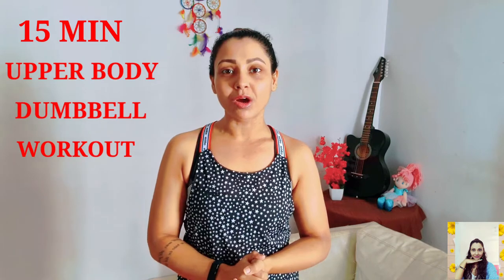15 MIN ARMS & SHOULDERS WORKOUT|| BEST UPPER BODY DUMBBELL WORKOUT||What tanumeans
What's up guys! 😊 Hope you are doing fantastic!!✌️🧡

This is a 15 min upper body dumbbell workout at home. This circuit will tone,sculpt and build your arms,shoulders, back ,chest and with this upper body strength training , you will be using your core throughout!

Remember to keep your core tight and your knees slightly bend. Make sure to breathe properly.

We are going to perform each exercise for 40 seconds followed by 20 seconds rest in between the workouts.

We will perform 2 sets of each exercise and then we'll switch to the next. At the end we'll do chair dips for 40 seconds (one set).

Workouts:
SHOULDER PRESS
UPRIGHT ROW
LATERAL TO FRONTAL RAISES
SINGLE ARM ROW
BICEP CURLS
SINGLE ARM HAMMER CURLS

PLEASE make sure that you are maintaining the correct form throughout the entire circuit. Also don't forget to warm up properly before you are beginning this killer arms and shoulders workout .💪🔥
Hope you guys enjoy this workout 😜 doing with me!!😍
Guys if you find this video helpful please give it a thumbs up 👍😊 and SHARE. Your  appreciation means a lot to me .💛💛
Also you can chat with me 😉👇